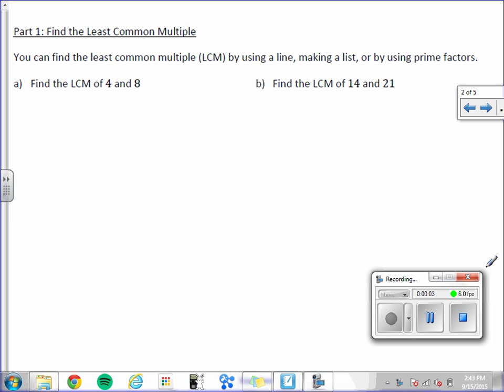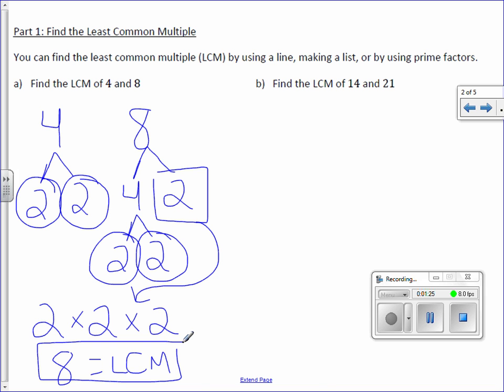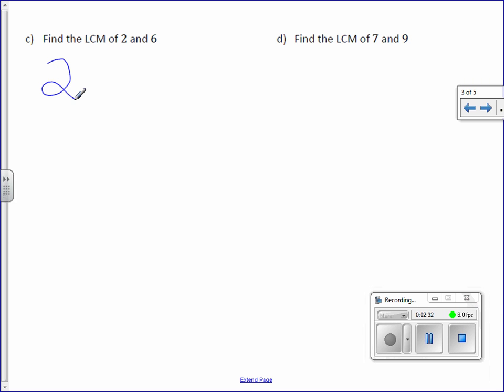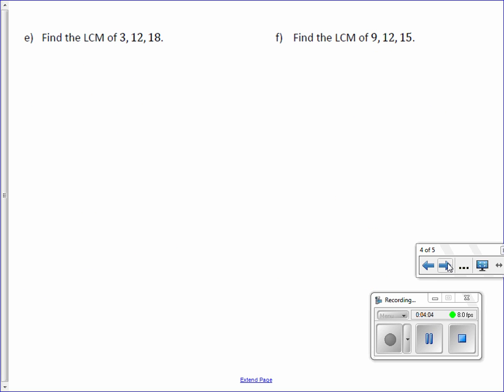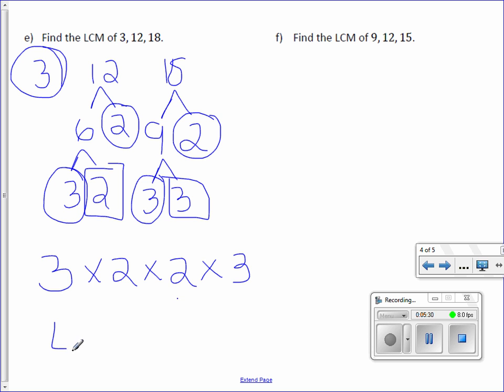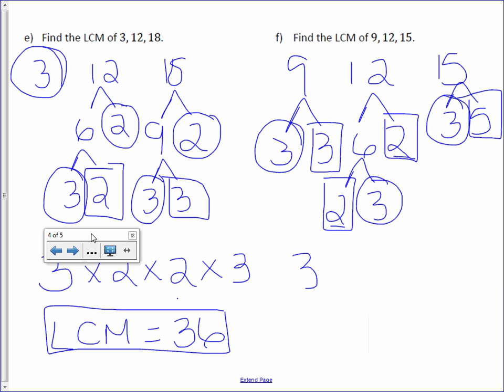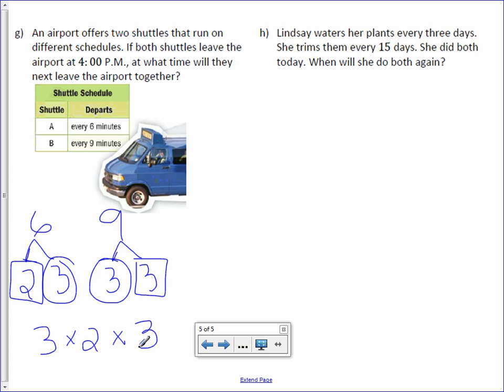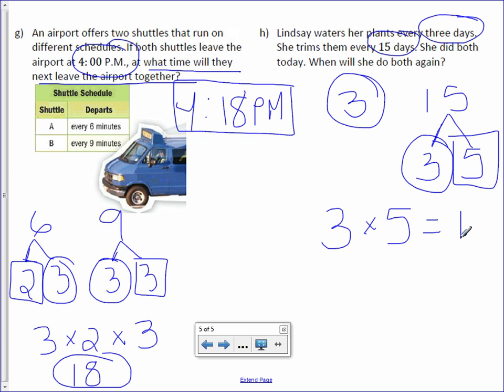6th Grade 1-1: Factors and Multiples Day 2